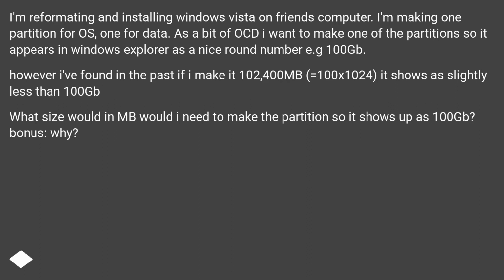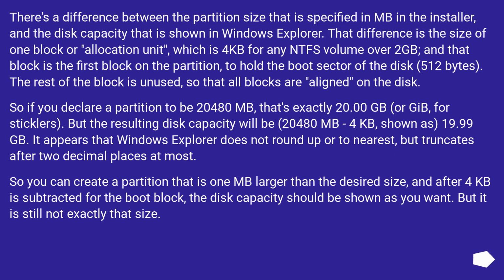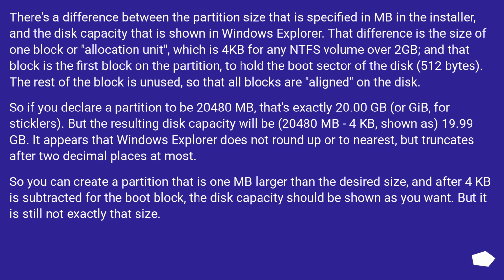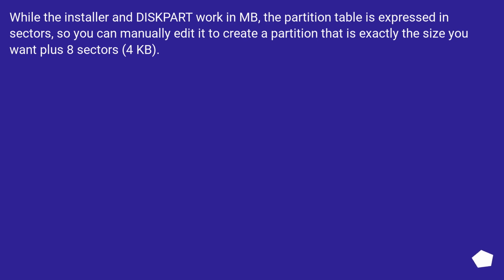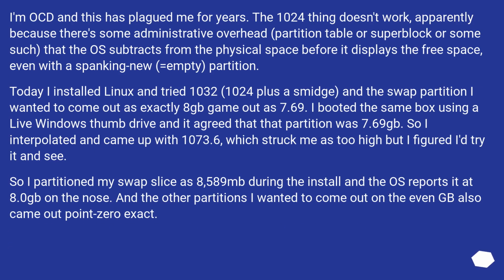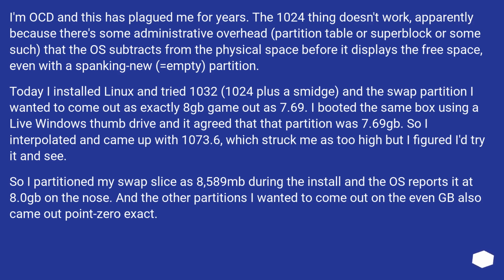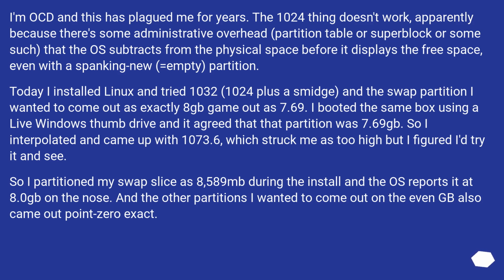What size should I make a partition to appear as a standard number e.g 100Gb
Chapters
00:00 Question
00:52 Accepted answer (Score 24)
02:32 Answer 2 (Score 7)
02:45 Answer 3 (Score 3)
02:59 Answer 4 (Score 0)
04:07 Thank you